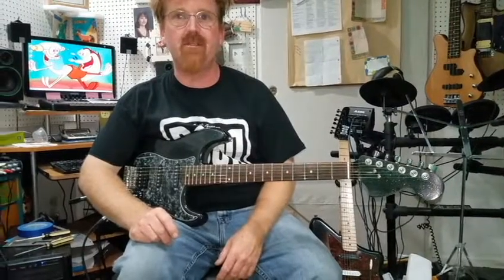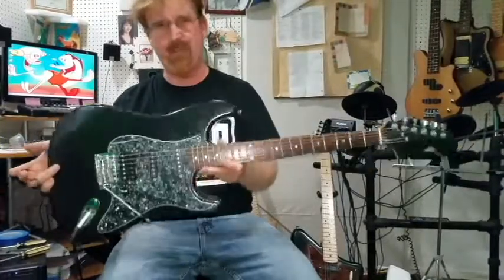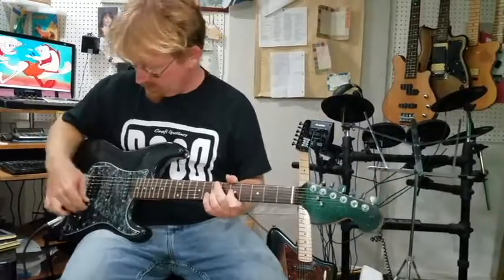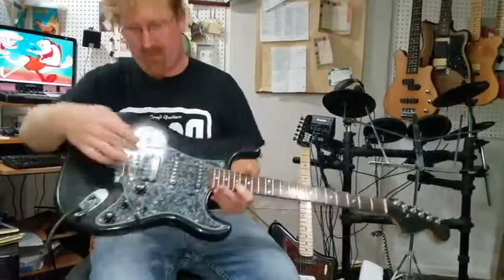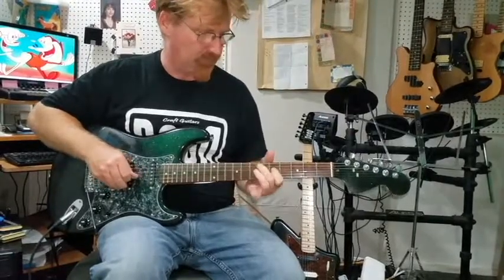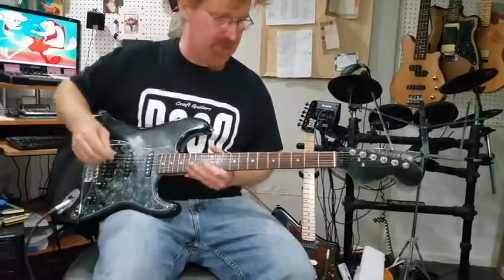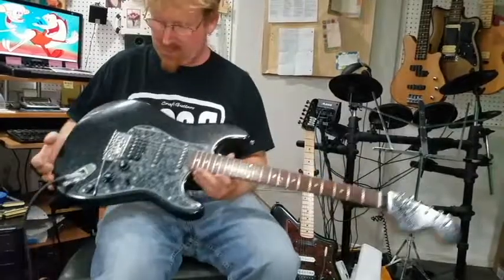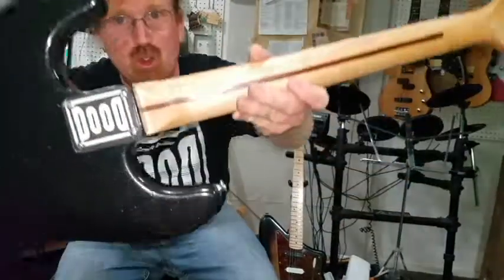Black Sparkle PartsCaster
Capt James Nelson a PartsCaster he made from a mix of new, used, name brand, and off-name brand parts. It looks good, sounds good, and most of... it is Dood Approved.